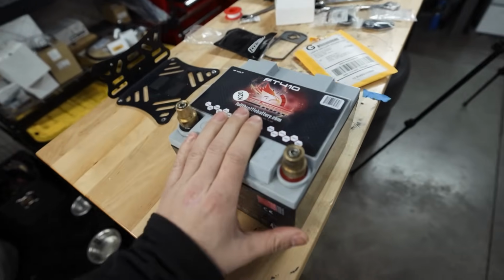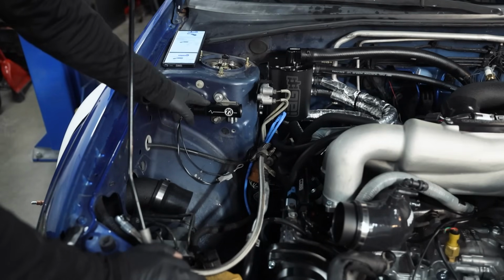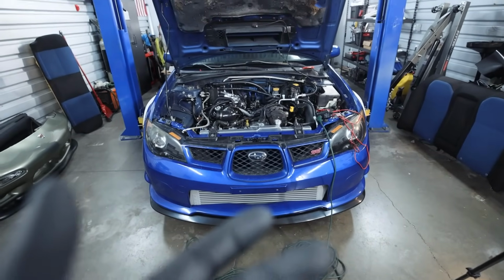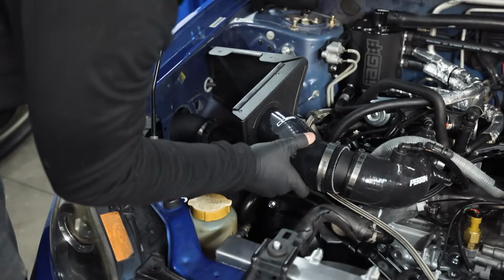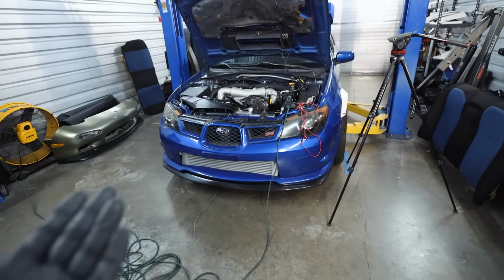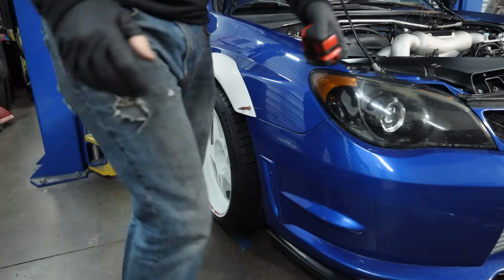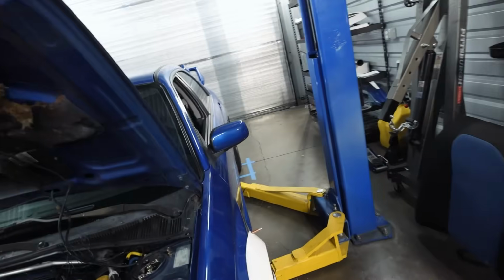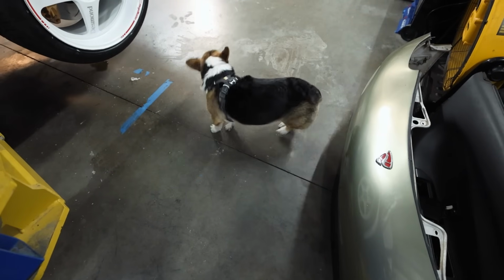Preparing the Once Clapped 2007 Subaru WRX STI To live again!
Preparing the 2007 Subaru WRX STI for its first start with it being under new management. So we are working on wrapping up as many loose ends as we can (The Intake, AirBox, Boost Controller, and much more). I actually just got our base map in so as soon as the last few items come in we will be hearing the sweet sweet sounds from the once-clapped STI.

Tools For The Garage:
3/8" Socket Seet
1/4" Socket Set
3/8" Impact Gun
3/8" Ratcheting Wrench